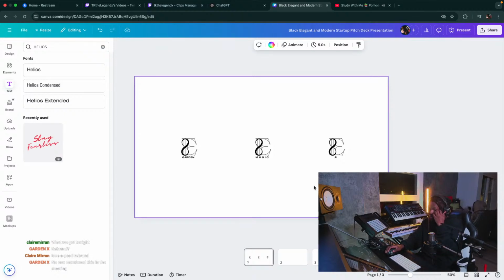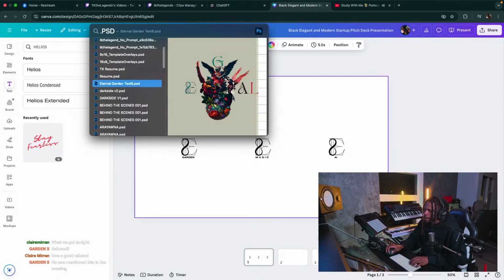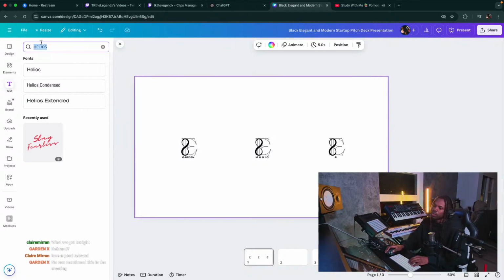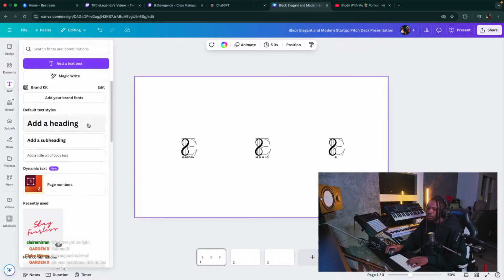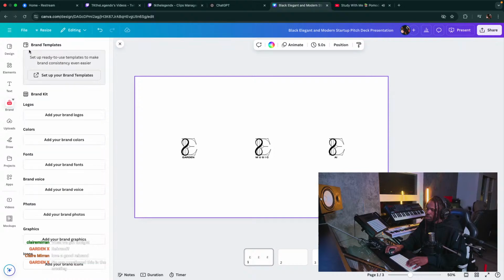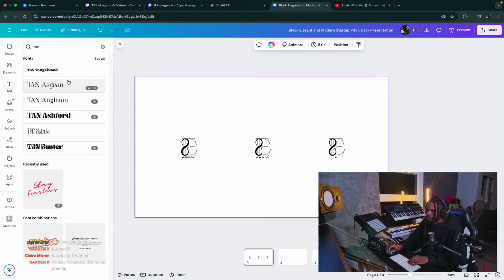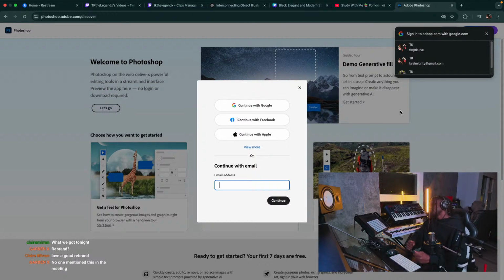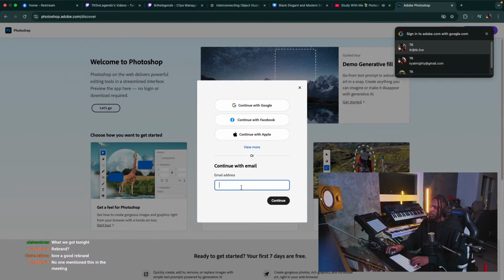AI AGENT COLLAB SESSION